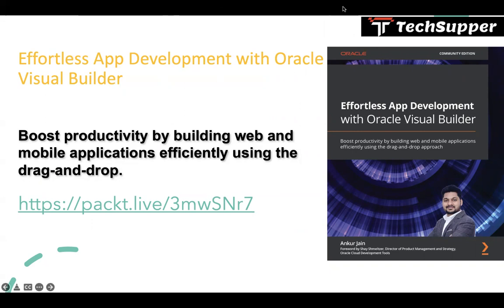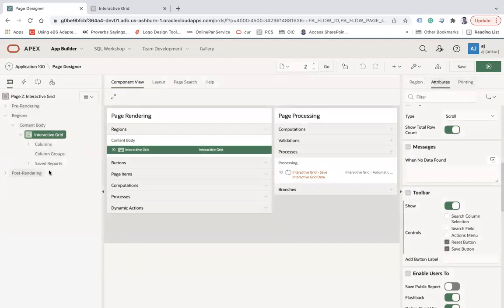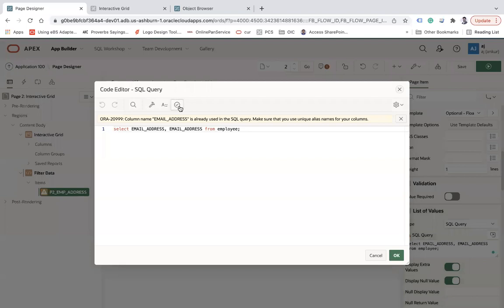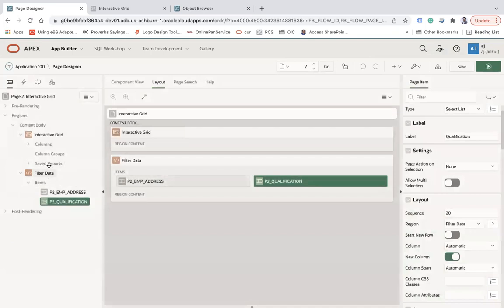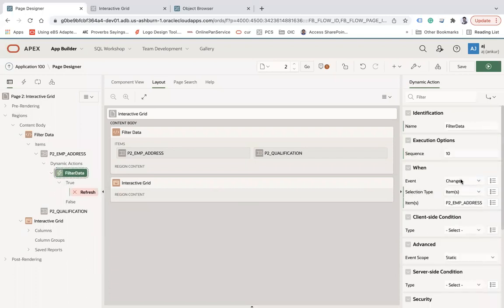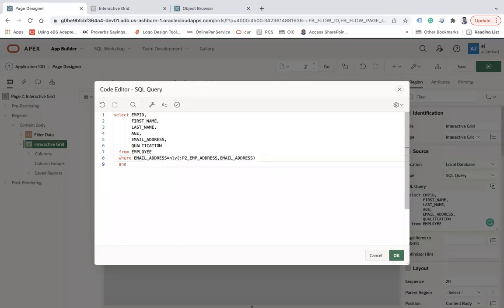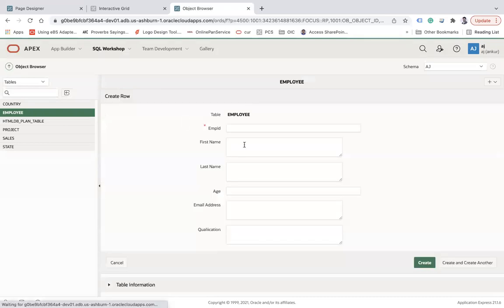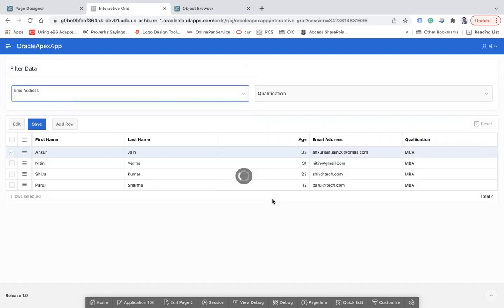Custom filters in Interactive Grid in Oracle APEX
In this video, you will learn how to get the values of the selected row in Oracle APEX